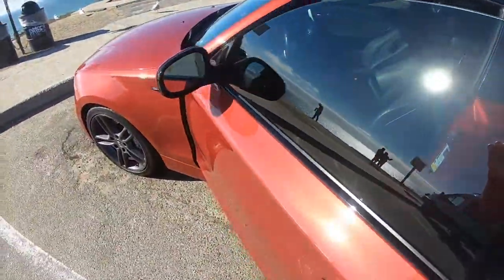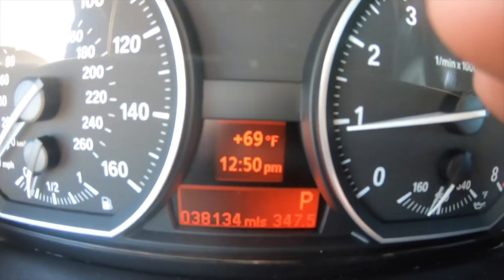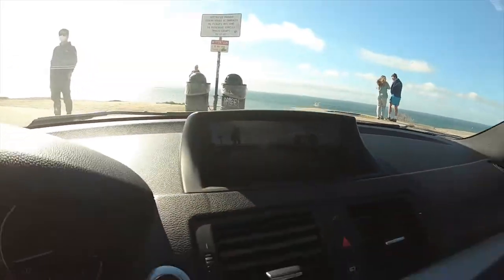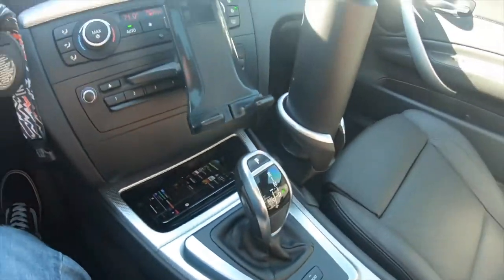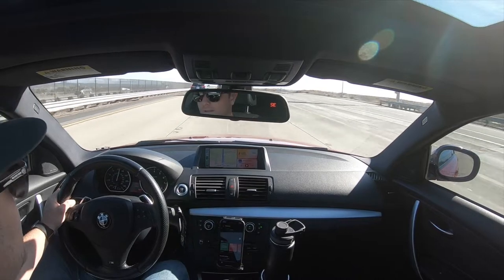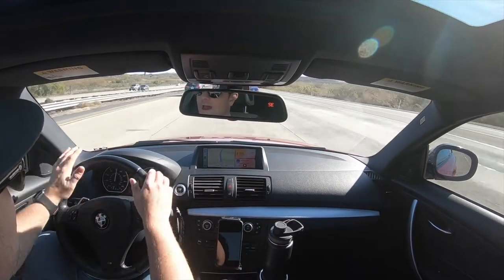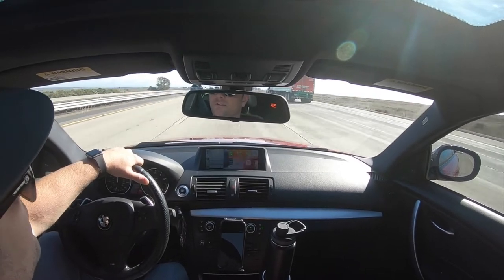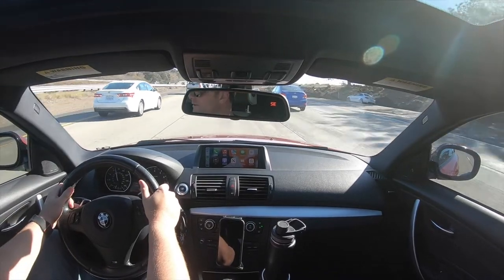2011 BMW 135i Walk Around and Drive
This is a walk-around and test drive for my 2011 BMW 135i M-Sport. This is also a description of all of the features included in the car.